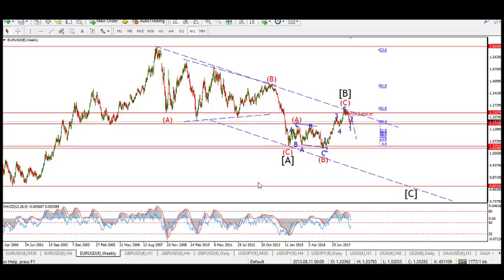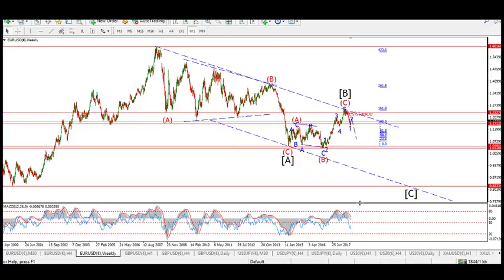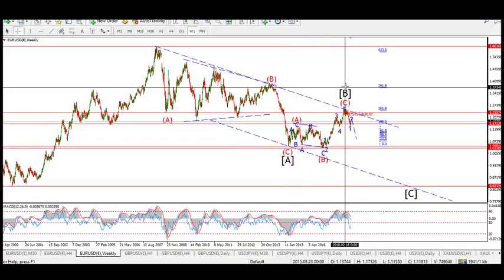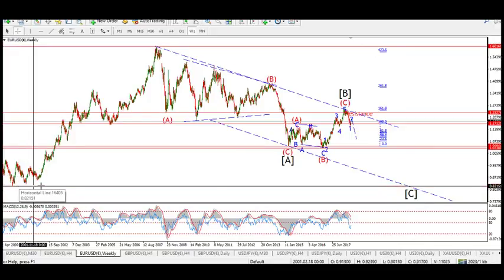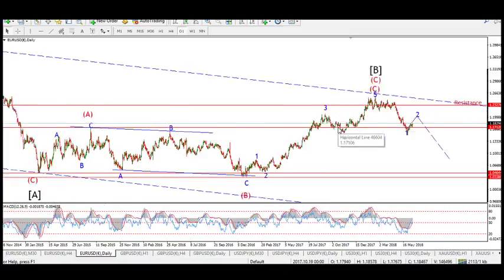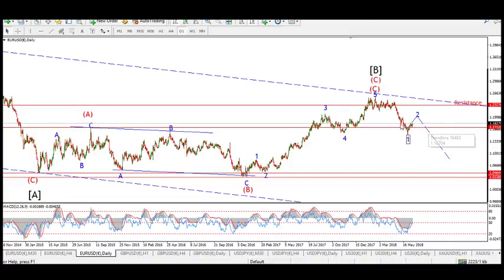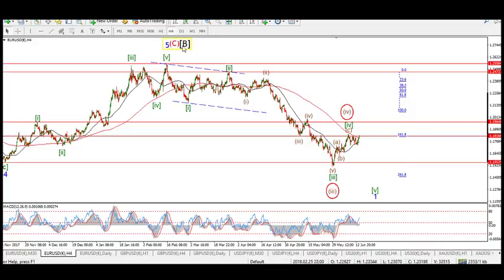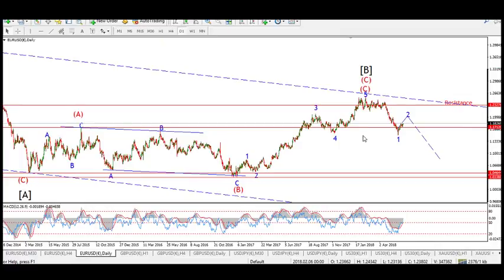Long Term Elliott wave count for EURUSD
I will bring you through the long term wave count for EURUSD from weekly charts down to the 4hr charts.